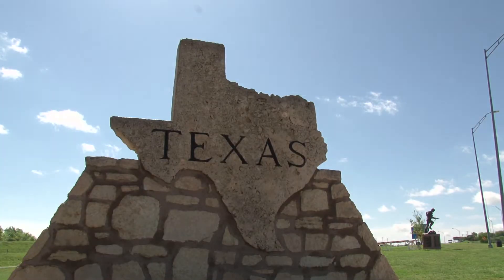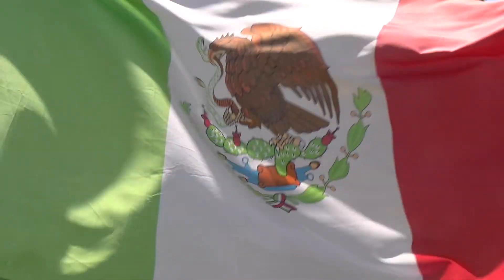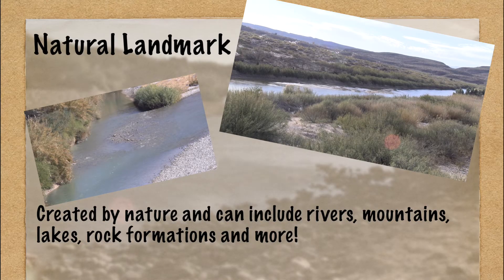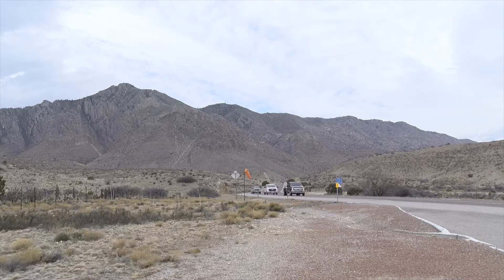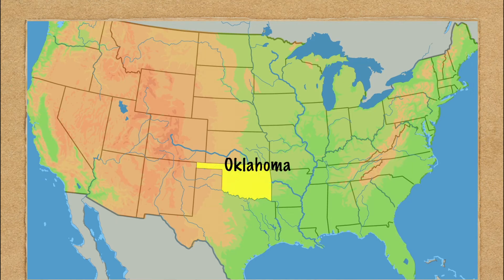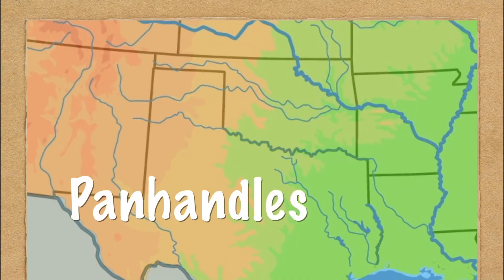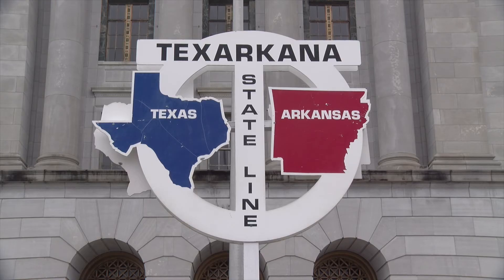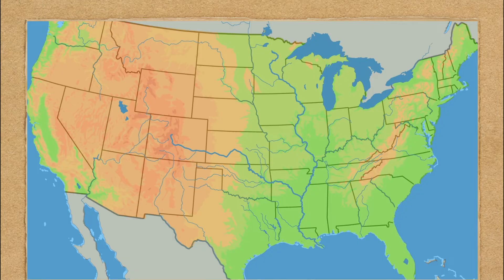[TEKS 4.6] Intro to Texas Geography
Texas Essential Knowledge and Skills (TEKS) 4.6 - A basic overview of the geographic location of Texas within the United States